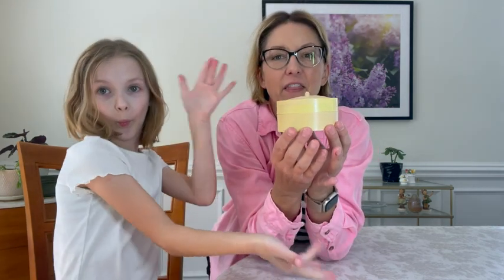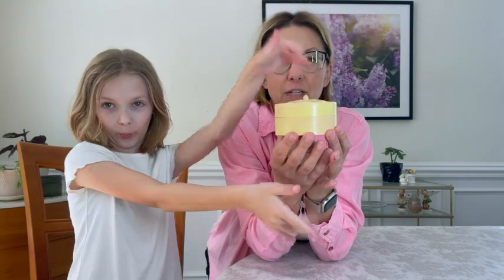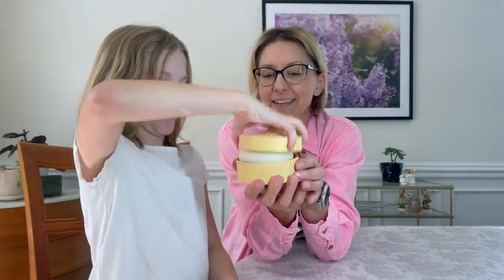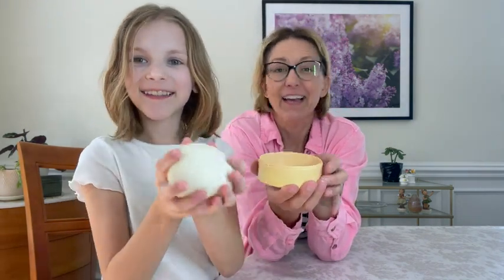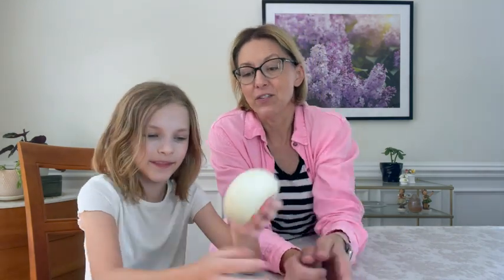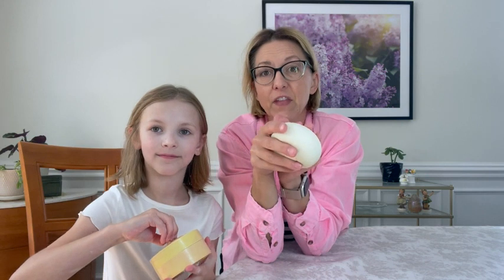adorable dumpling stress ball - a great sensory toy